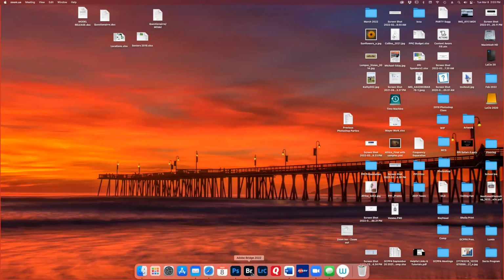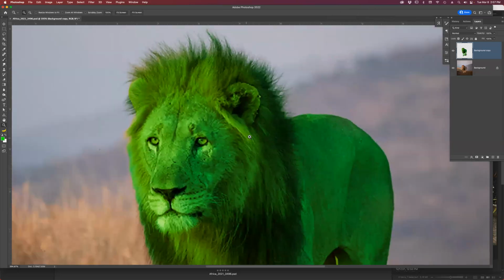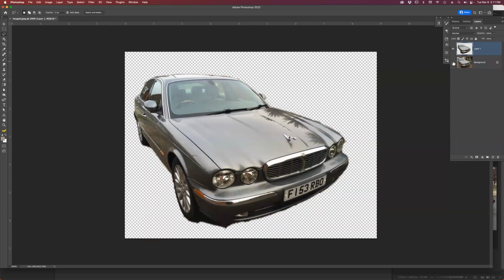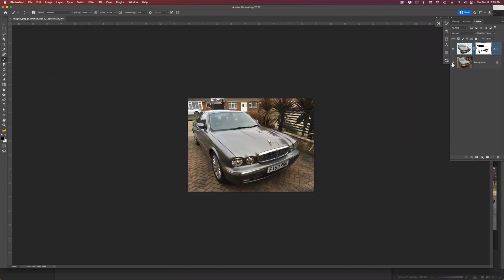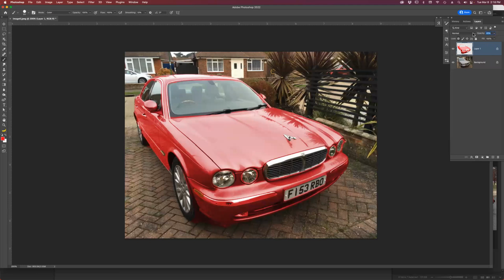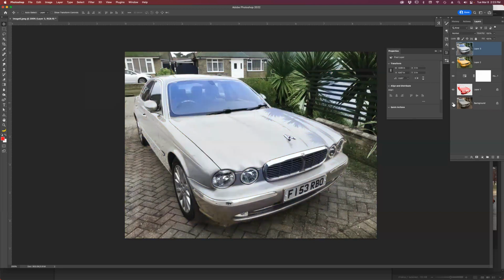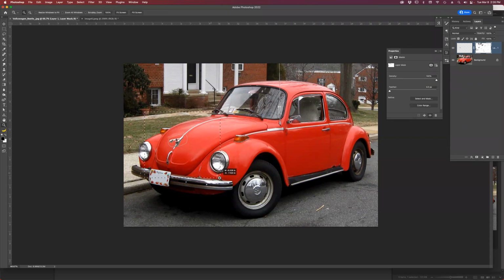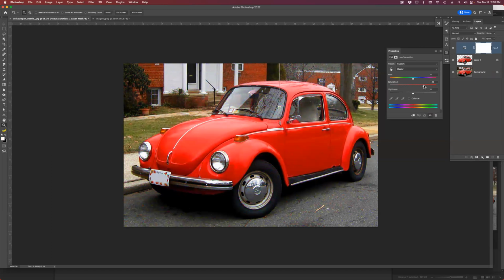Photoshop Party Using the Lock Transparency Tool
Learn about the Lock Transparency Tool a Secret Weapon in Photoshop